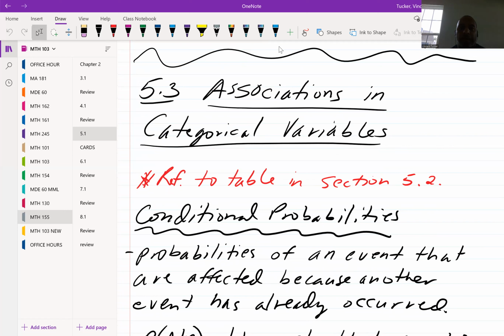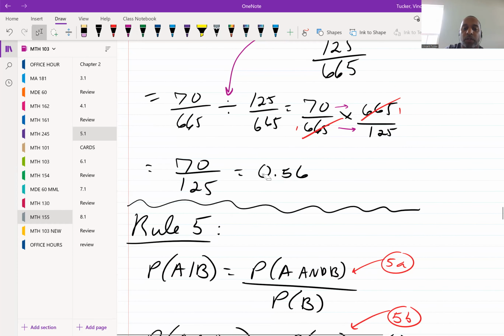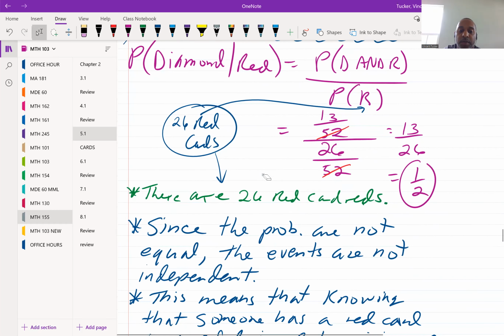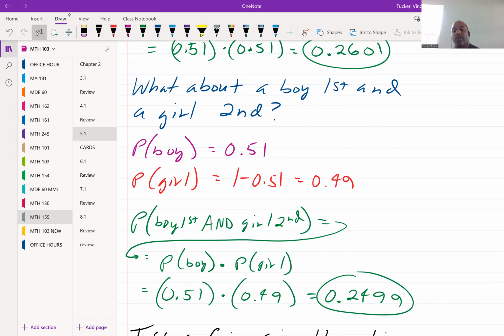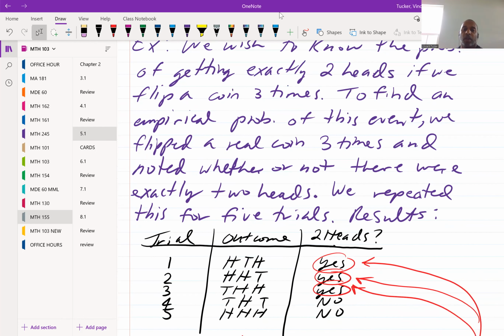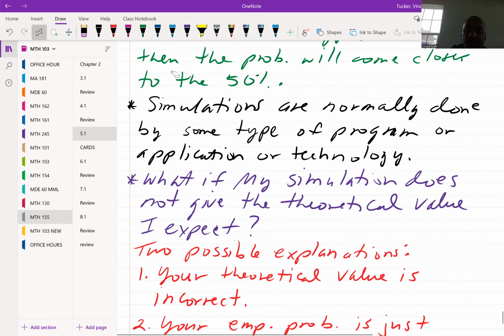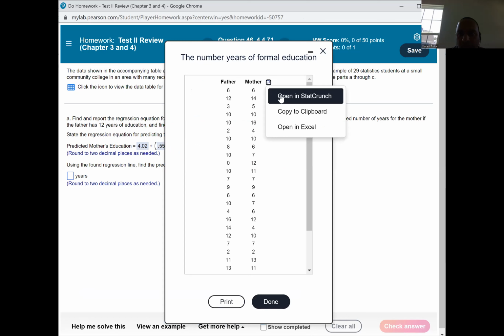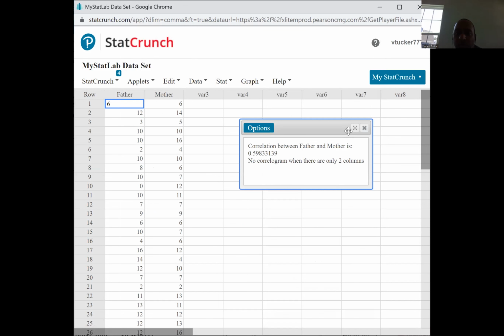Statistical Reasoning ~ 1:40 Class Lecture ~ 6/22/22